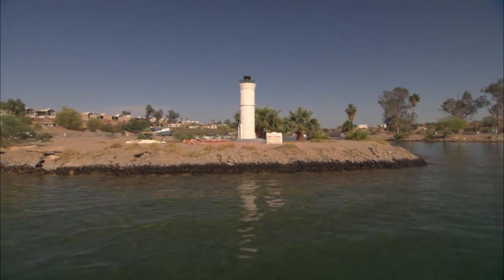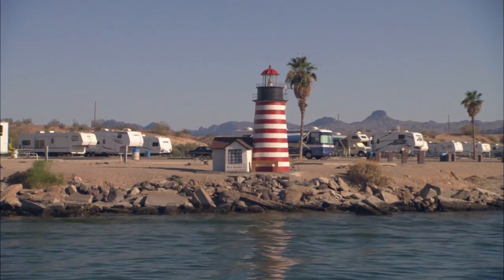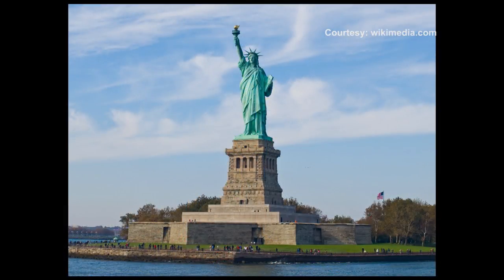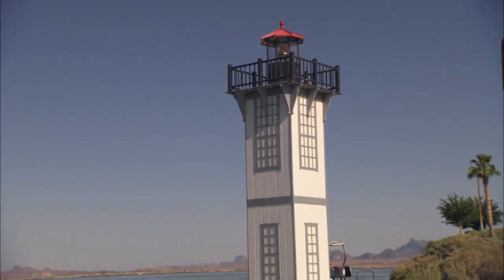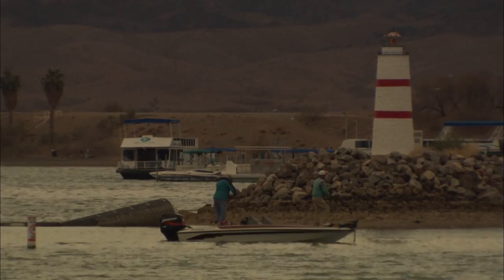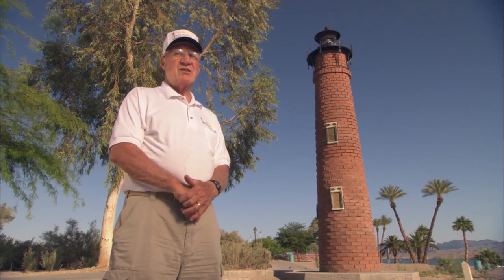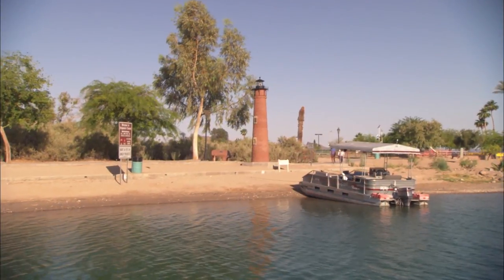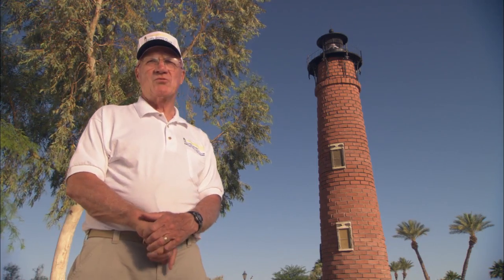Lake Havasu's fascination with lighthouses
LAKE HAVASU, AZ (ARIZONA HIGHWAYS TV) - Since the early 2000s, Lake Havasu has acquired a large number of replica lighthouses all around the lake.